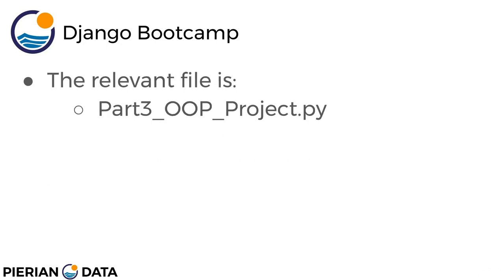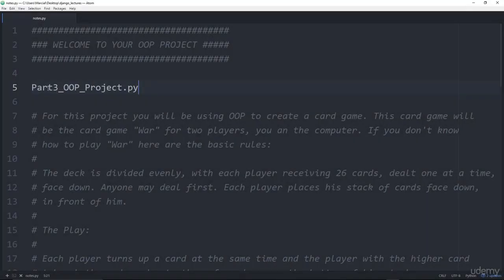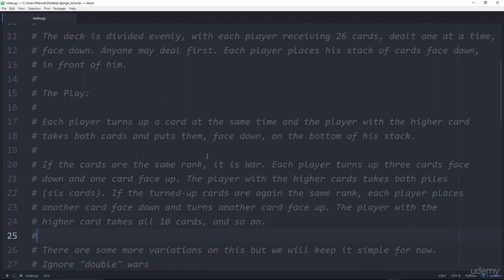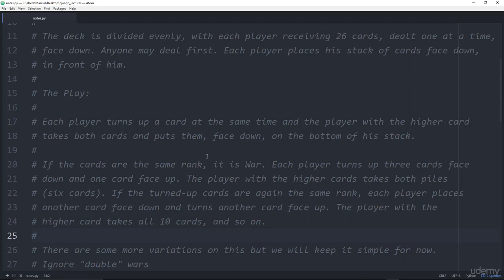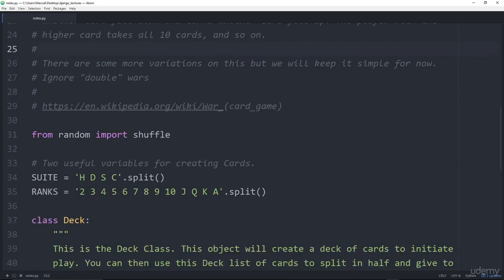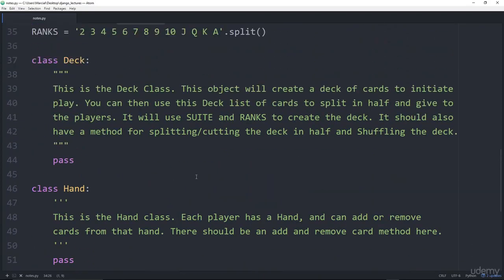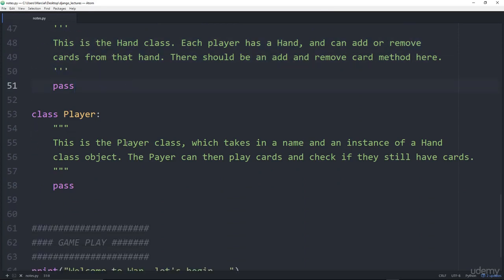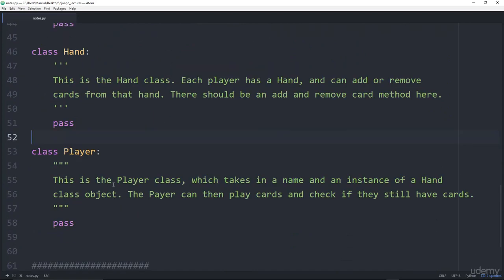6 OOP Project